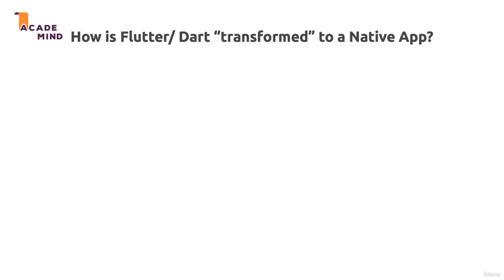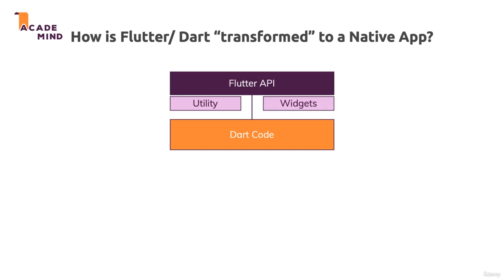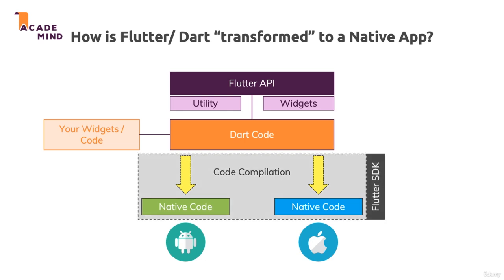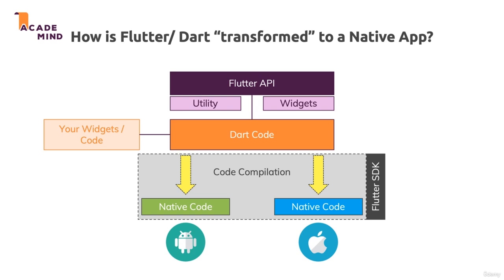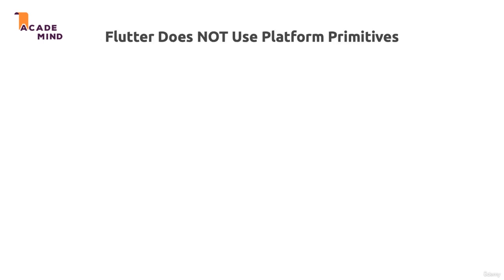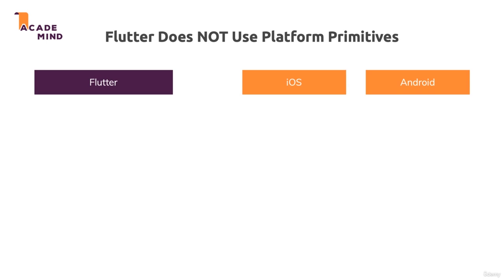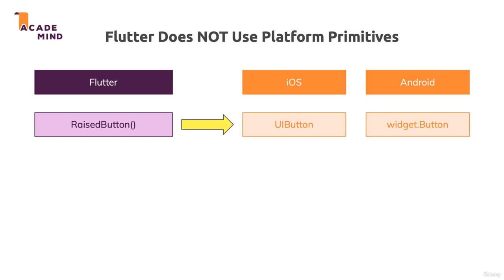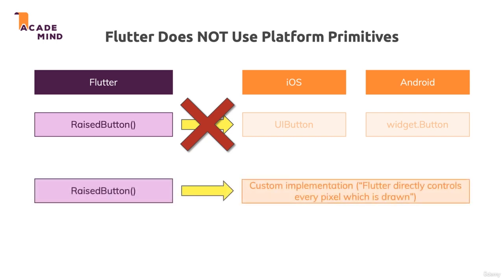005 How Flutter & Dart Code Gets Compiled To Native Apps | flutterdeveloper | Complete course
Understanding the Flutter Architecture

 • Flutter complete ...

Flutter is a cross-platform mobile app development framework that allows developers to build high-performance, visually appealing mobile applications for iOS and Android platforms. Flutter uses Dart programming language, which is compiled ahead-of-time (AOT) into native machine code for better performance. Here is a brief overview of how Flutter and Dart code gets compiled to native apps:

Dart Code Compilation:
When the developer writes the code in Dart programming language, the code first goes through the Dart compiler, which converts the human-readable Dart code into machine-readable code. Dart uses Just-In-Time (JIT) compilation during development mode and AOT compilation during the release mode.

Flutter Compilation:
Flutter code includes a set of widgets, which are compiled using the Flutter engine. The engine is written in C++ and compiled into native code for each platform. The Flutter engine uses Skia, a 2D graphics library, to render UI elements.

Ahead-of-time (AOT) Compilation:
During AOT compilation, the Dart code is translated into native machine code, making it faster and more efficient. The AOT compiler generates an executable binary that contains the app's logic and native machine code.

Dynamic Runtime:
When the app runs on the user's device, it loads the executable binary generated during AOT compilation. The Flutter engine renders the UI using the native machine code generated during the compilation process. The app uses a dynamic runtime system to handle hot-reload, which allows developers to make changes to the app's code and see the changes immediately.

In summary, Dart code is compiled ahead-of-time (AOT) into native machine code, and the Flutter engine uses Skia to render UI elements. The app loads the executable binary generated during the AOT compilation process, and the dynamic runtime system handles hot-reload during development mode. This process ensures that Flutter apps are fast, efficient, and visually appealing on both iOS and Android platforms.